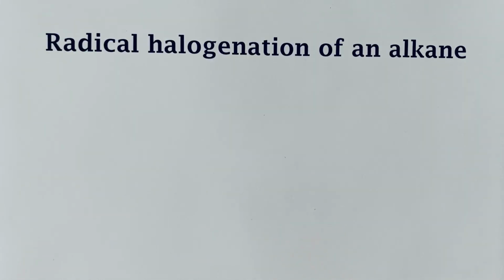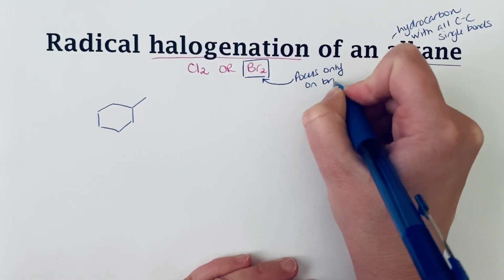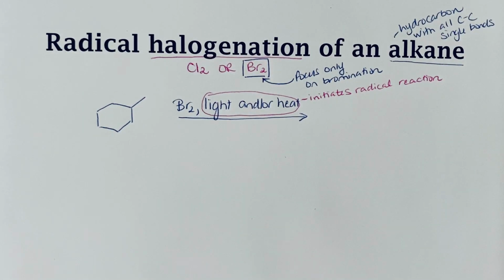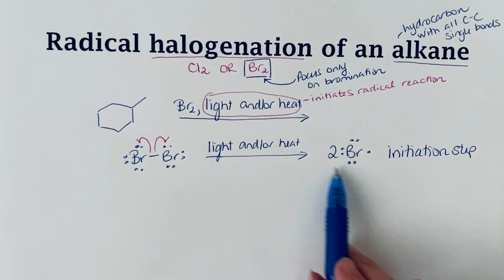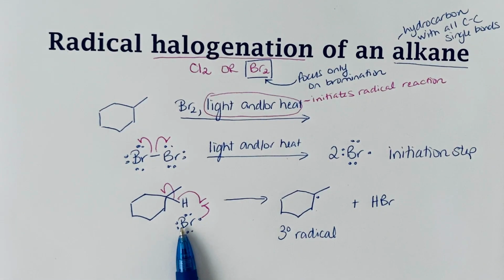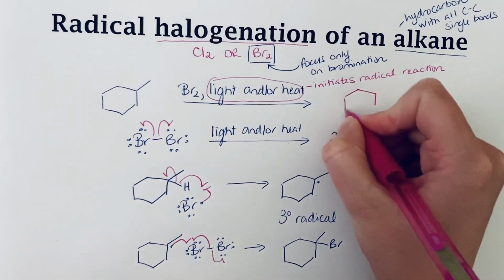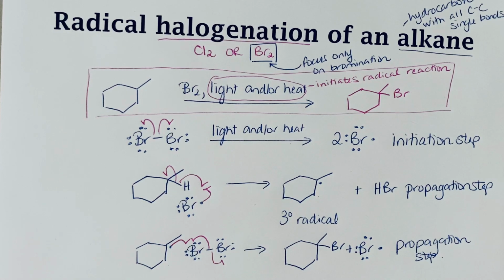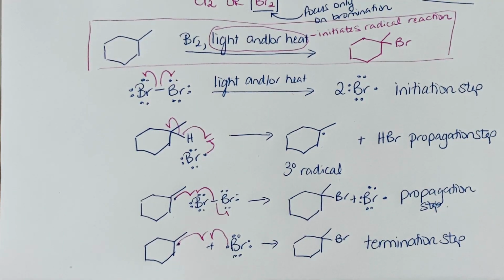Radical halogenation of an alkane